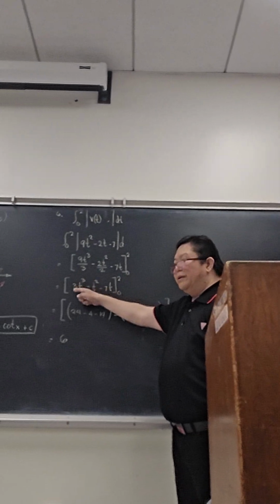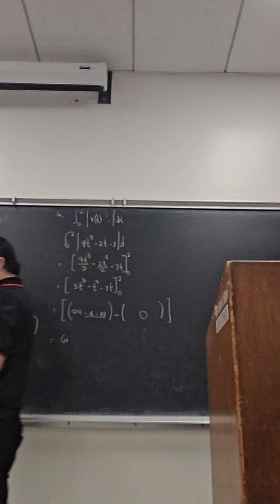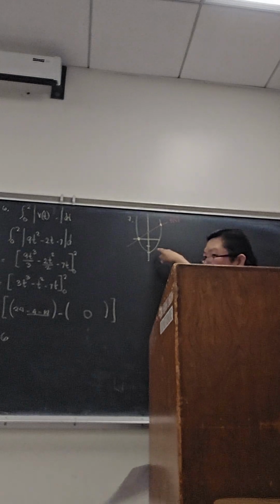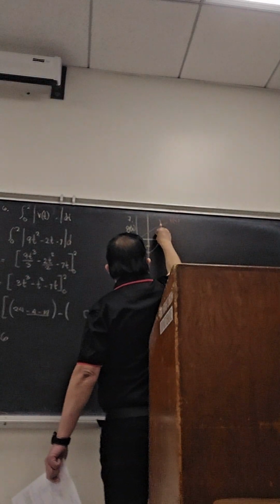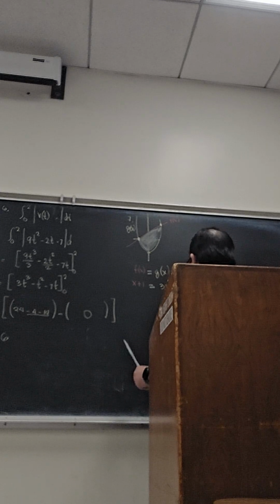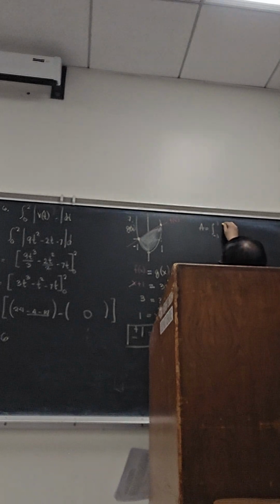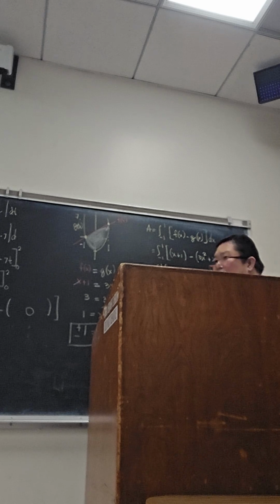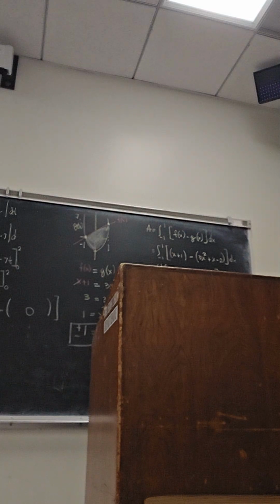University of California Los Angeles - Part 3. MCQ Review April 5, 2025